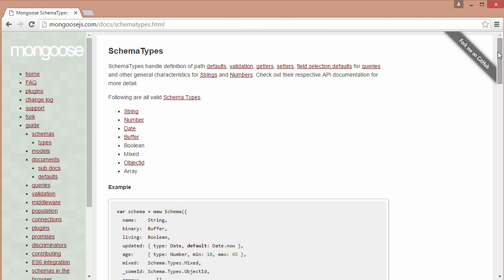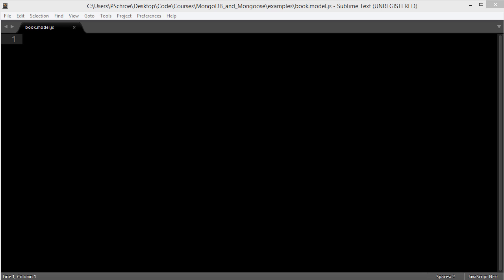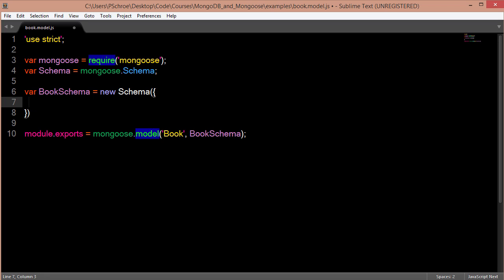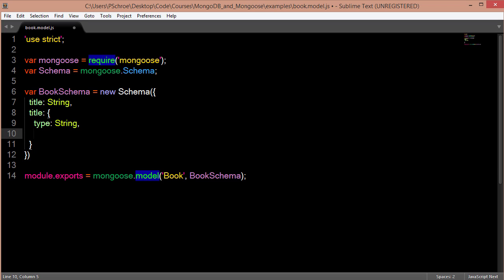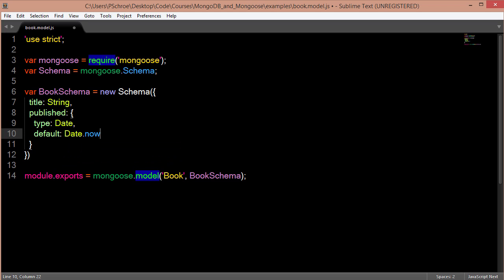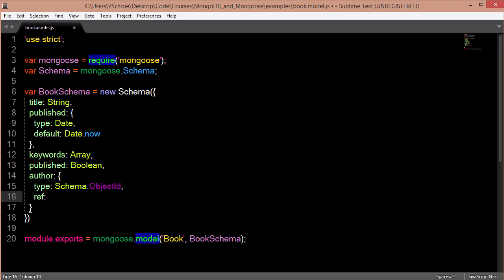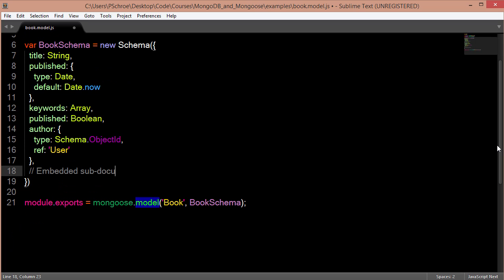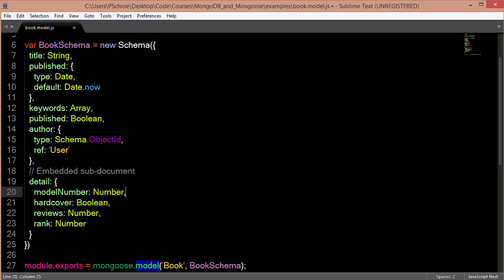Mongoose JS Tutorial - 2 - Schema Design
Learn how to build a Book Schema and export it to other files.

Let's build a mongoose Schema to represent the data types we just talked about. In a later video we'll be digging into the mongoose API in more detail, but for now we'll tackle the most used aspect of mongoose - which is the creation and usage of Schema's.

We'll start by creating a file called book.model.js.  You can think of a model as the basis of a database architecture. So each Schema that we build will have this file name structure. Lets start by defining some variables. First we input mongoose. We're going to be creating Schemas - which is a method we get from mongoose.  And we need to export the Schema we created so we can use it in other files.

- When setting up our key/value pairs we can either set them up directly. Or as an object. I usually only set it up as an object if I'm using optional fields. For example, one option we can pass is a required field - if this is set to True, then a user must input a title otherwise the data won't get saved. Another very common optional field is unique - you'll see this one most often used with email addresses requiring the user to provide an input that has not been used yet.